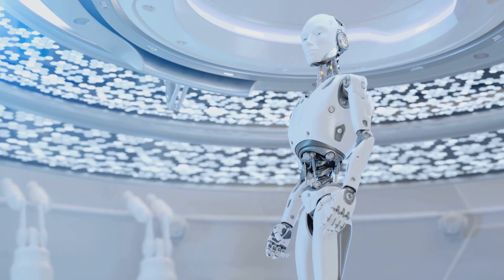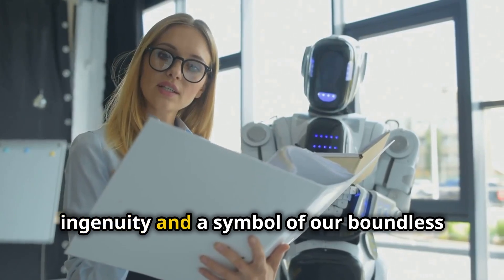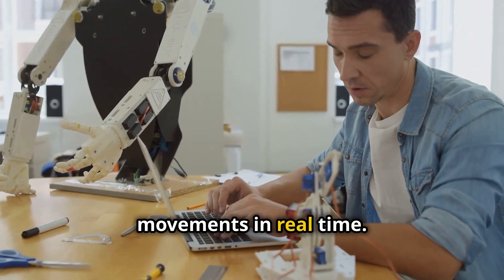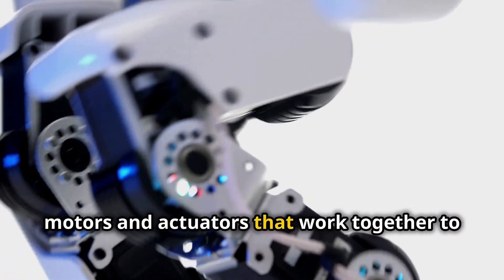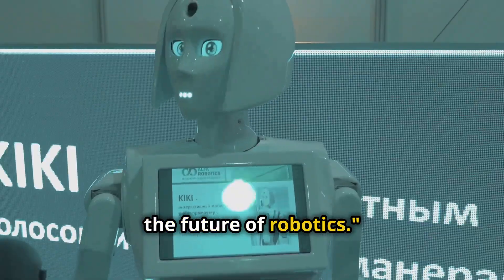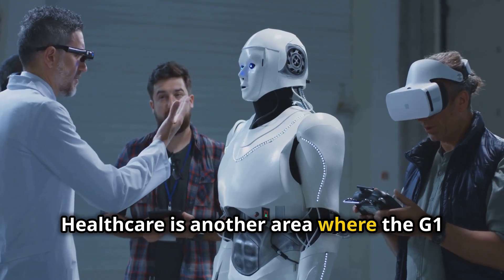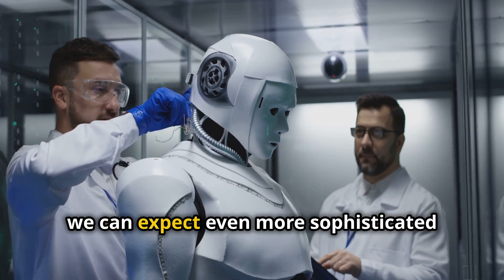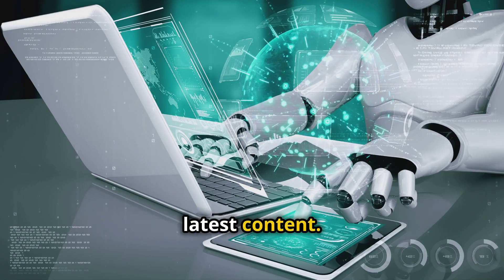This AI Robot Is Doing the Impossible!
Discover the groundbreaking advancements of the Unitree G1 Humanoid Robot in this exciting 5-minute video! With its recent agile upgrade, the G1 is setting new standards in the field of robotics. Witness its impressive capabilities, including dynamic movement, seamless obstacle avoidance, and rapid adaptation to various environments. We delve into its potential applications across multiple sectors, such as search and rescue missions, manufacturing efficiency, and innovative healthcare solutions. Join us as we explore the future of humanoid robotics and the endless possibilities waiting to be unlocked.

Unitree G1, humanoid robot, robotics in education, STEM learning, AI in classrooms, educational technology, robotics for research, future of education, tech innovation, robot-assisted learning, robotics for students

Song: The Dead and HEARTBENDER and DEEP DIVE and Dystopia' by Neutrin05 and REVOLUTION
Composer: John Tasoulas